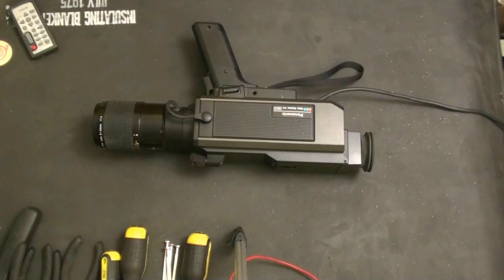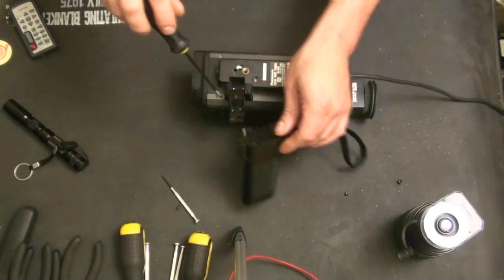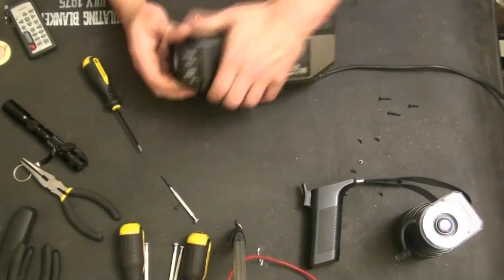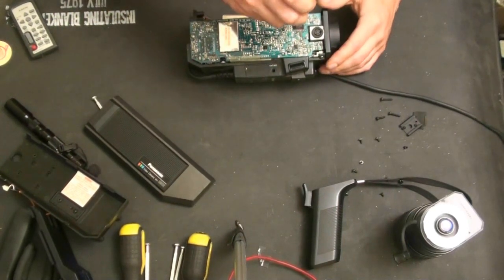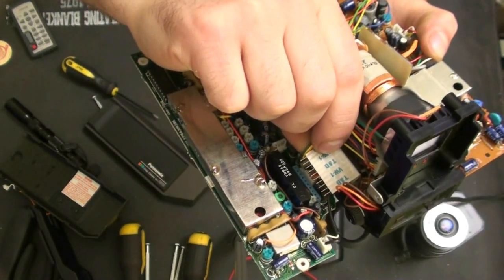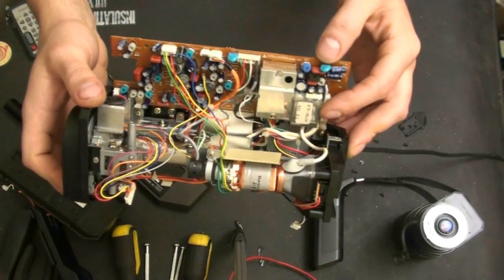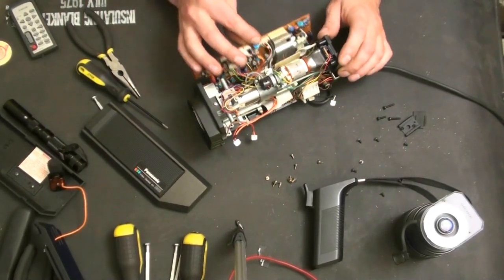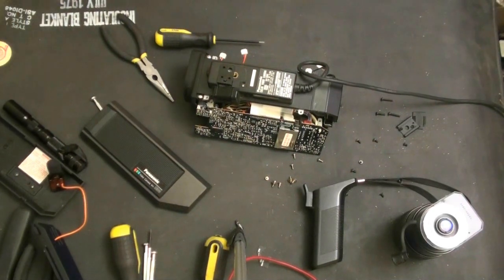Panasonic WV-3060 Video Camera Teardown pt 1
Part 1 of a teardown of a vintage Panasonic WV-3060 Saticon color video camera.